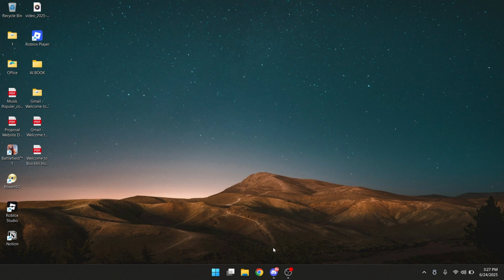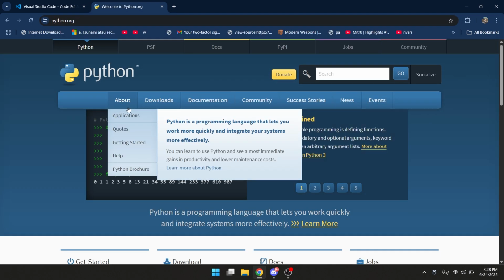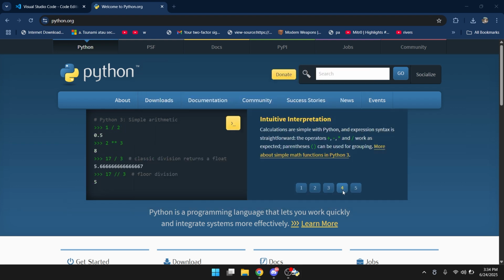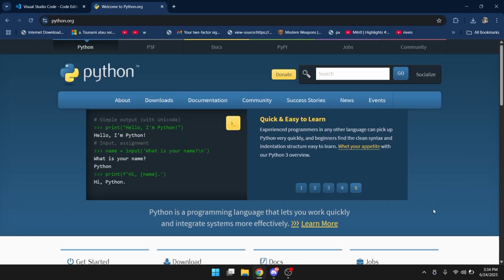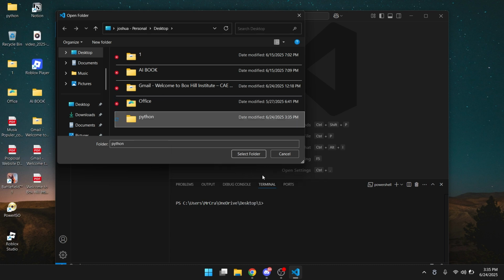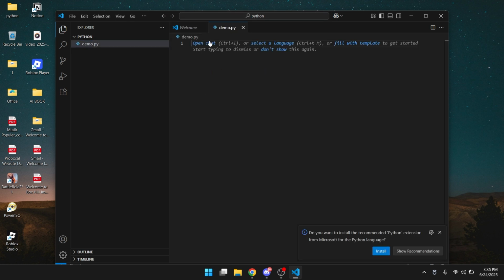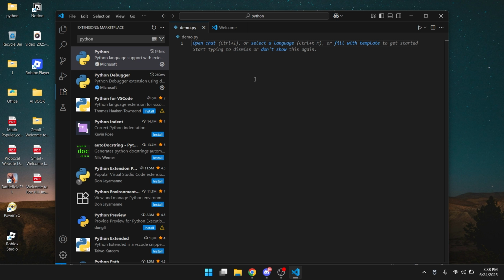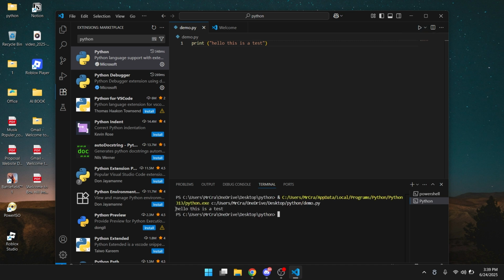How to Set Up Python in Visual Studio Code (Step-by-Step Guide)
How to Configure Python in VS Code for Smooth Development in 2025

Want to start coding Python in Visual Studio Code but not sure how to set it up? This step-by-step tutorial shows you exactly how to install and configure Python in VS Code quickly and easily, whether you're a beginner or getting back into programming. Learn how to download and install Python, set up Visual Studio Code, install the Python extension, and configure the right interpreter. We also show you how to write your first Python script, run your code in the terminal, and use features like IntelliSense, linting, debugging, and auto-formatting to boost your productivity. Works on Windows, macOS, and Linux, and is perfect for students, developers, data analysts, or anyone learning Python for automation, web development, data science, or scripting. Get your Python environment ready in minutes with this clear and simple guide to VS Code setup.